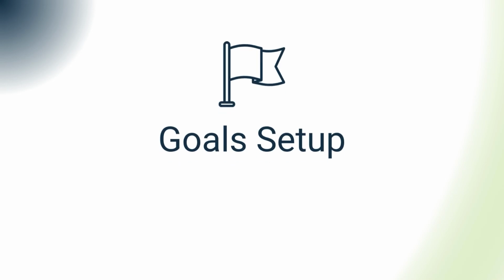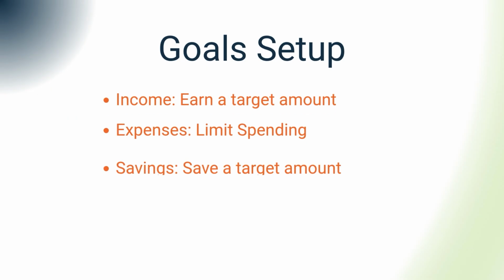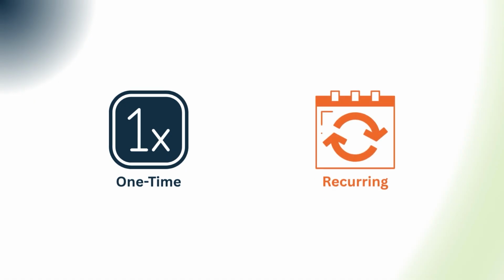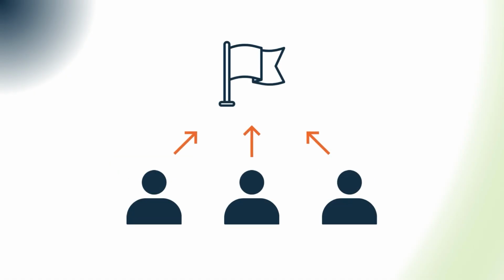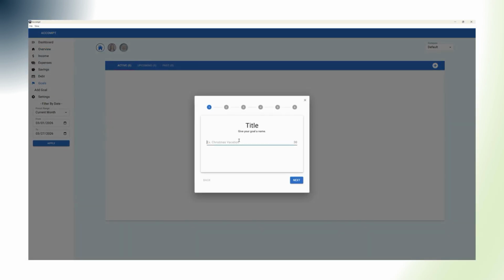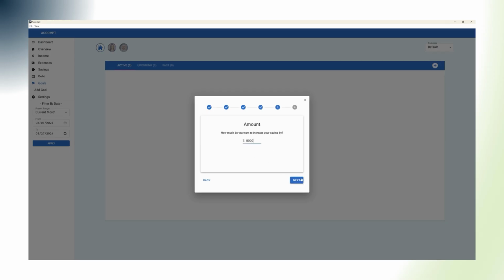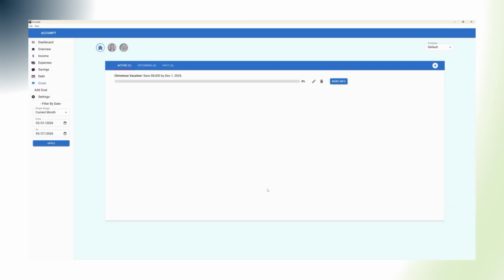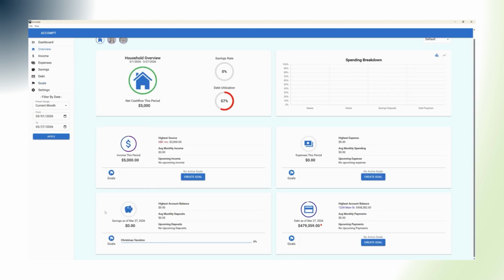How to Setup and Track Financial Goals in Accompt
Set up and track your financial Goals in the Accompt Finance Tracker  can confidently.

This video walks through how to Setup goals for any of your finances so you can monitor you progress.